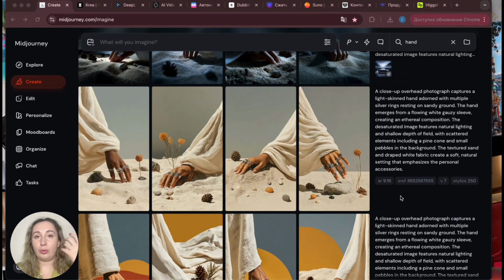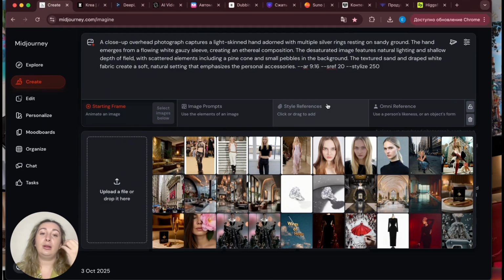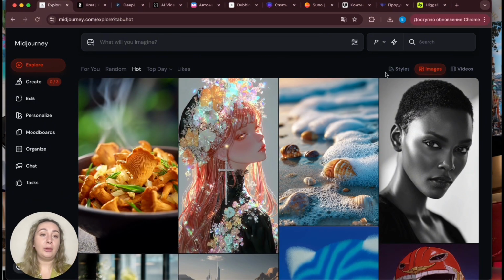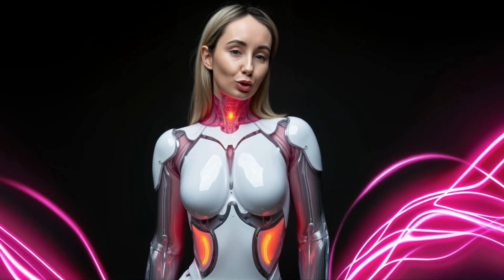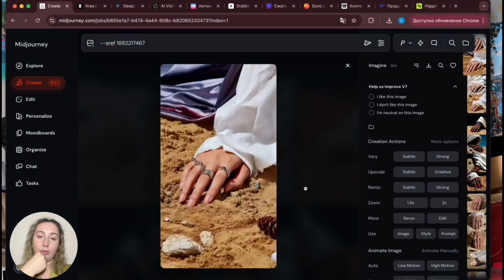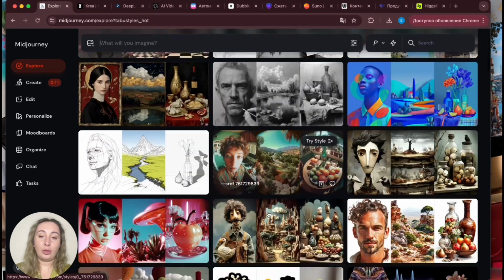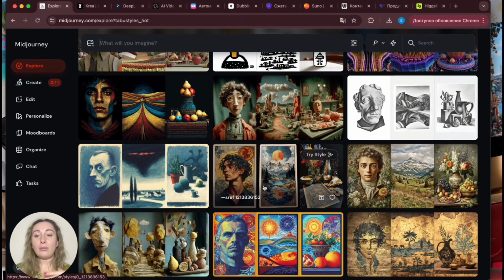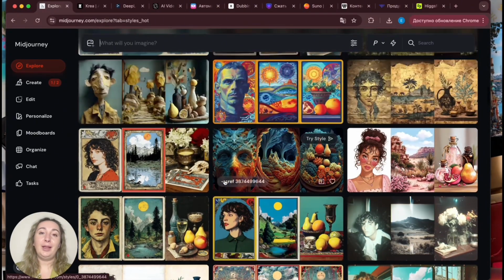MidJourney and Sref Random: can you really control it?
✨ On my YouTube, and Instagram you’ll find even more useful materials about artificial intelligence, visuals, and working with MidJourney.

📌 Free MidJourney guide — learn to craft premium visuals and make your results look professional